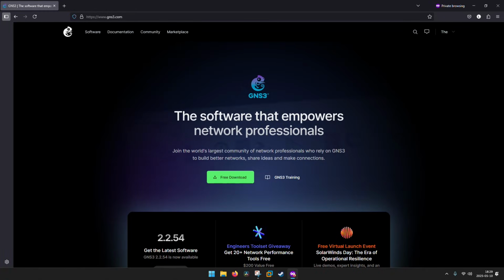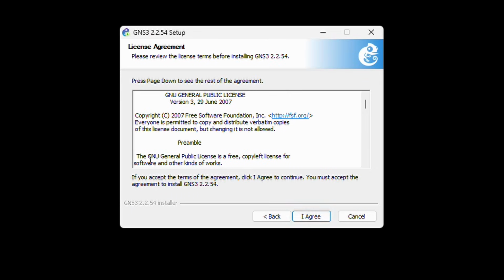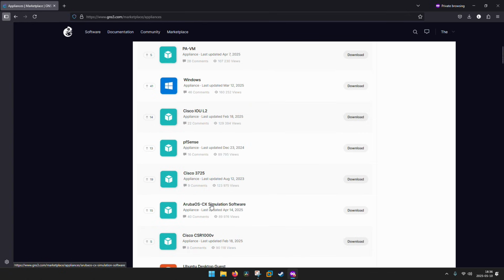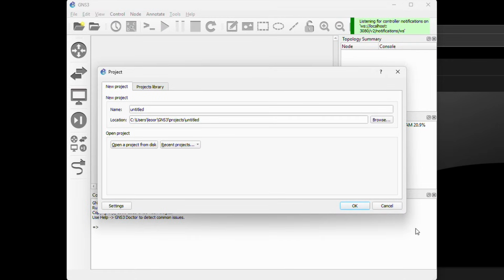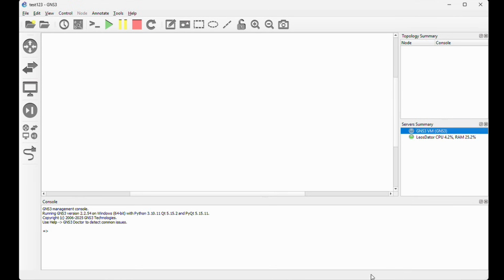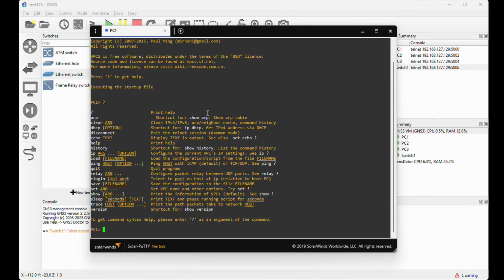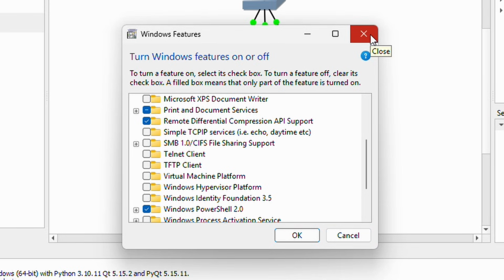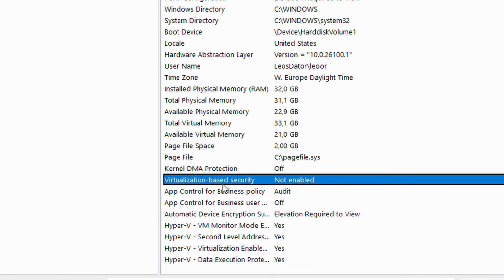How to Install GNS3 GUI + VM + Troubleshooting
In this step-by-step guide, I’ll show you how to install GNS3 in 2025, including both the GNS3 GUI and the GNS3 VM version. I will be using VMware Workstation Pro which is the recommended hypervisor. This setup allows you to run complex network simulations using real network images from Fortinet, Cisco, Aruba and many more. Perfect for CCNA, CCNP, lab testing or just for fun :) In the end I will show you some troubleshooting steps that might be needed to run GNS3 VM on Windows 11.

✅ What you'll learn in this video:
🔹 How to download and install the GNS3 GUI
🔹 How to set up the GNS3 VM in VMware Workstation Pro
🔹 How to configure your virtual network
🔹 How to fix Virtualization-based security to get nestled virtualization to work in Windows 11

0:00 Video overview
0:40 Installing GNS3 GUI
6:10 Installing GNS3 VM
10:34 Configuring GNS3
14:20 Creating small topology in GNS3
18:52 GNS3 Troubleshooting